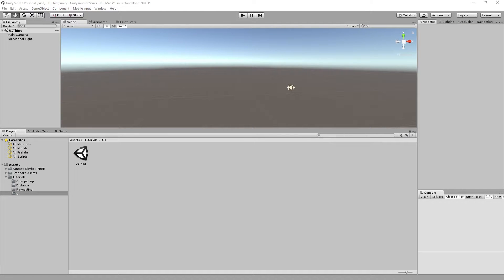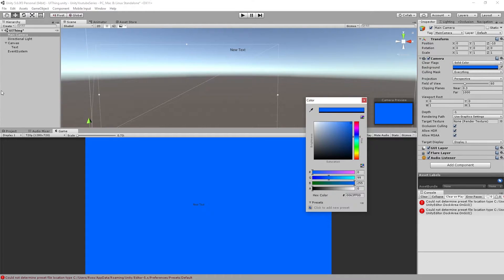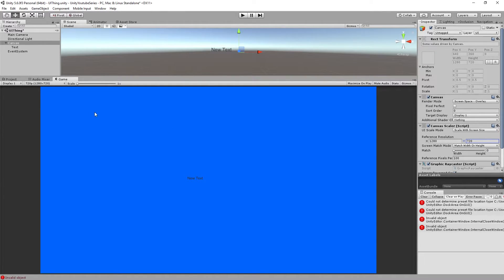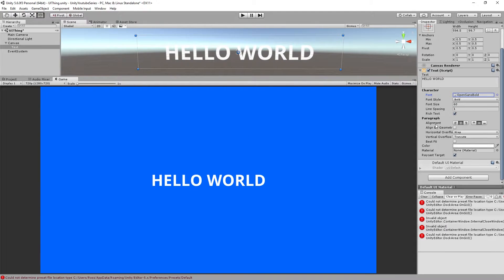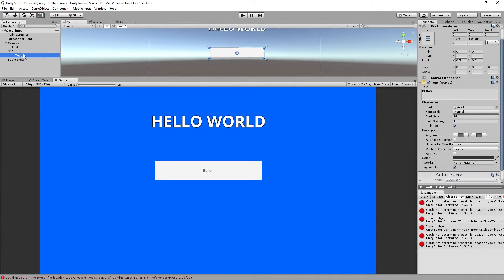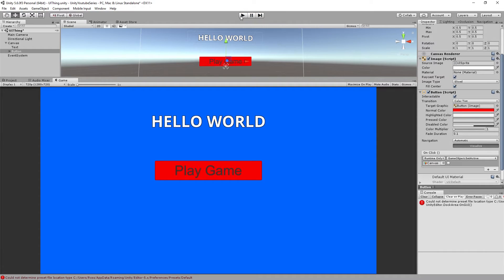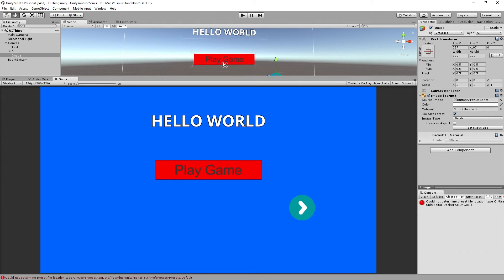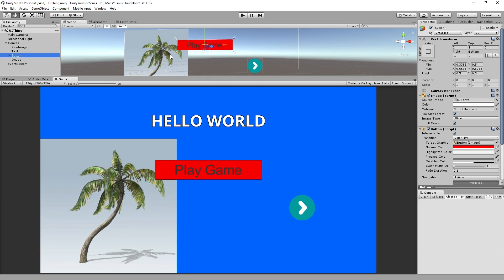Unity 5.6 Tutorial | UI Basics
Today I show you the basics of the Unity UI system including Text, Images and buttons!

New tutorials Every Tuesday, Thursday, Saturday & Sunday!

Have a Great day Beautiful people!